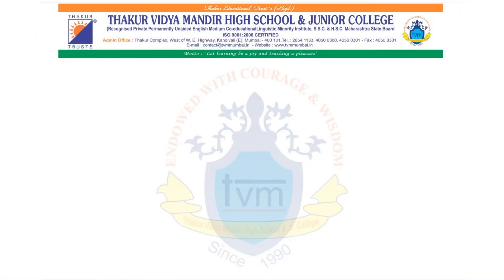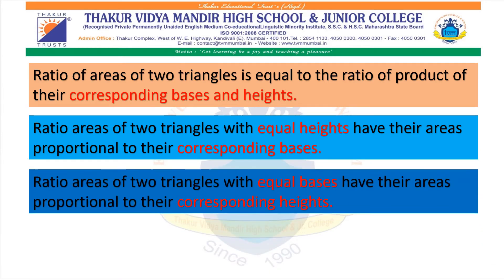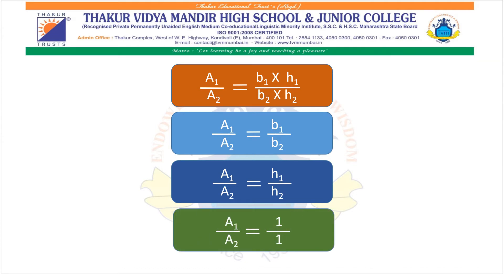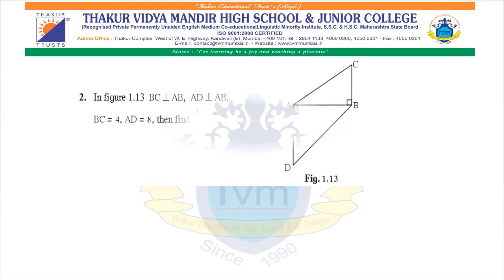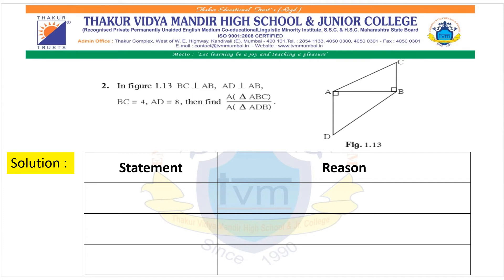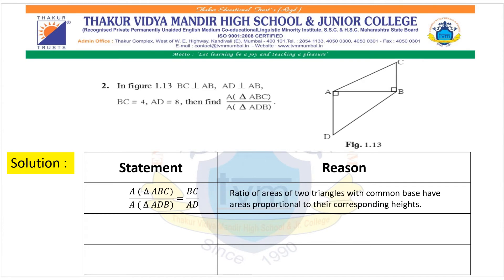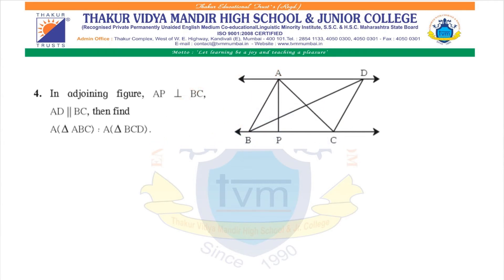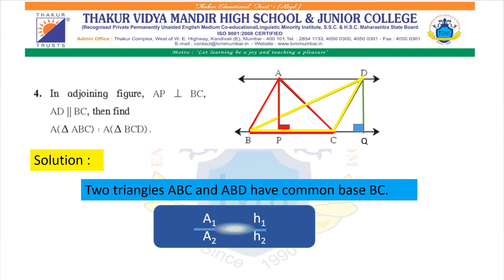Std 10 Mathematics-2 Similarity (Part 2) by Shailesh Sir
Std : 10
Subject : Mathematics-2
Topic : Similarity (Part 2)
Made by Shailesh sir